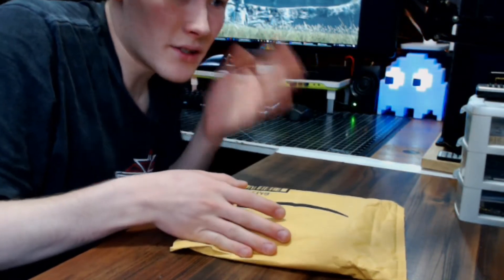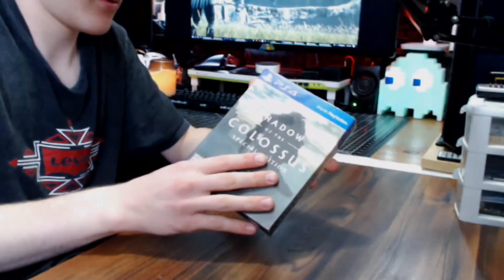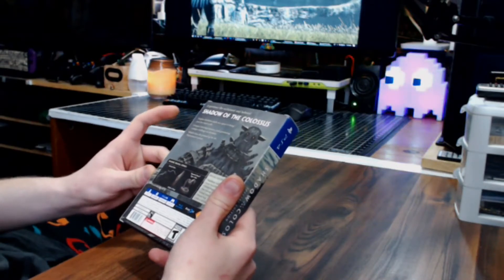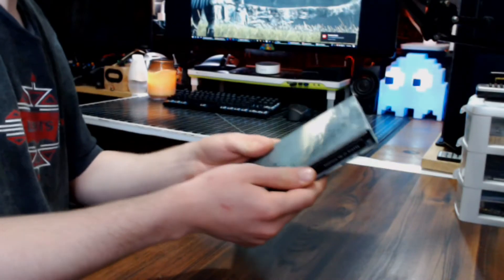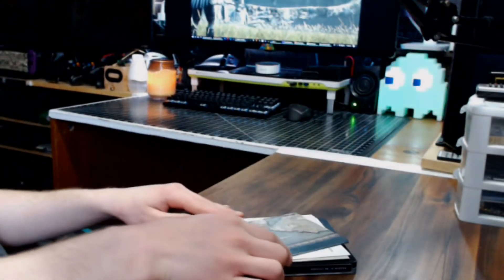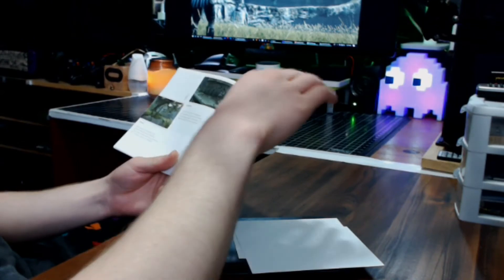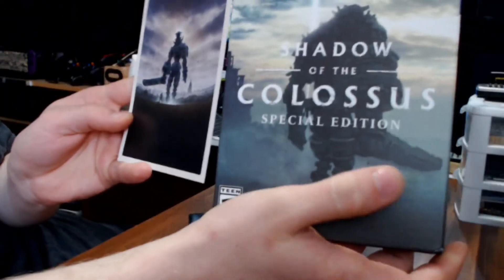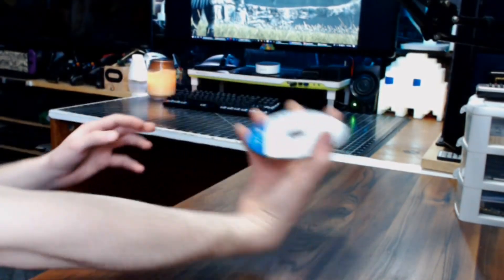Shadow of the Colossus Special Edition Unboxing (PS4)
Check me out in other places! Twitter and Discord get updates on the channel all the time and Discord gets access to all my videos as soon as they're done, sometimes weeks in advance! I determine a lot of my content based on feedback from these two sources.